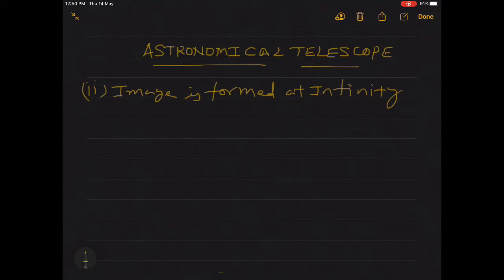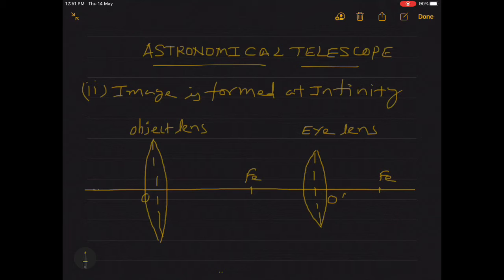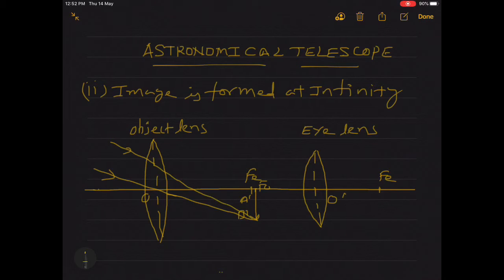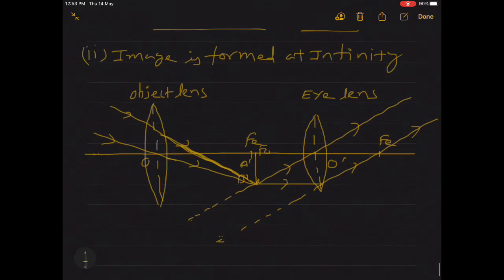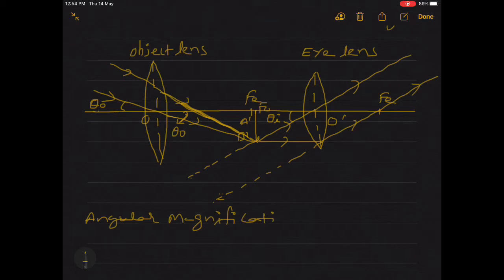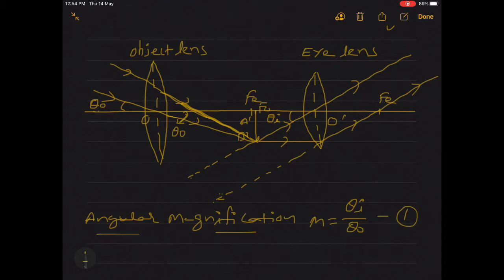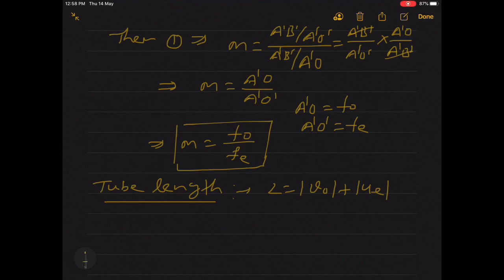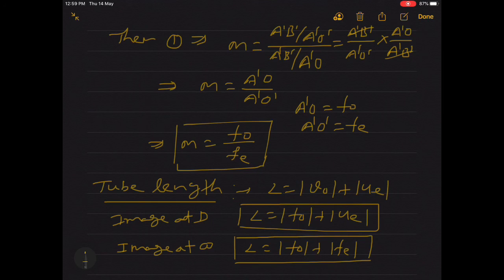Ch- 9 RAY OPTICS | Class 12th | Part- 20 | ASTRONOMICAL TELESCOPE (02)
In this video you gonna learn about astronomical telescope when image is formed at infinity.